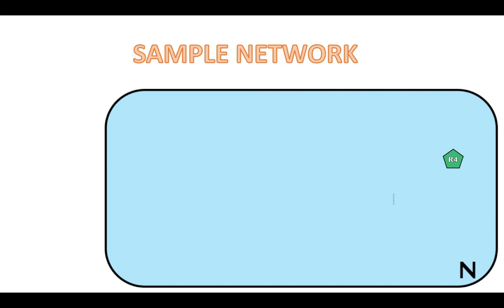9 - Building a Sample Network using Hyperledger Fabric - Part 2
In this video, we discussed how to initiate the network and how to add organizations to the network and the role of Certificate Authorities in the network